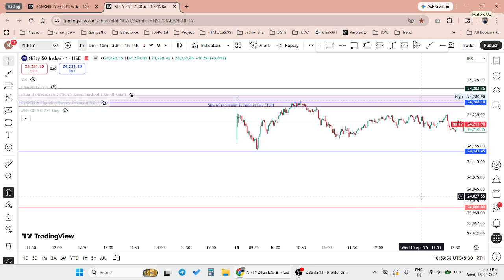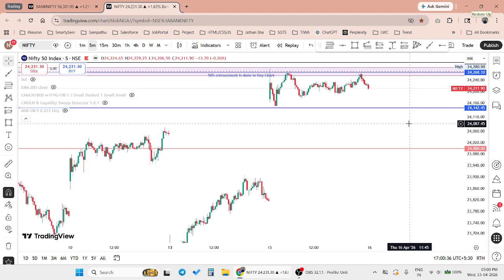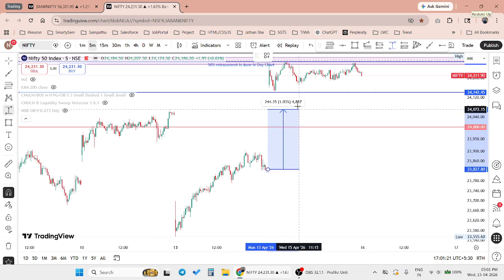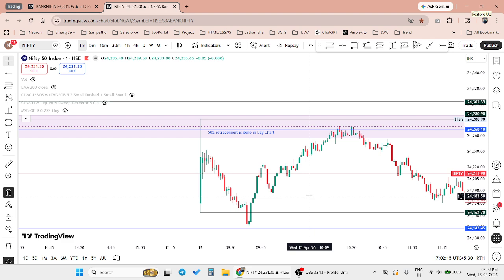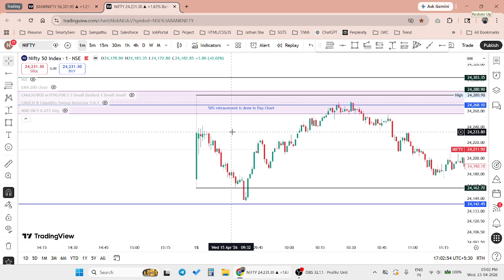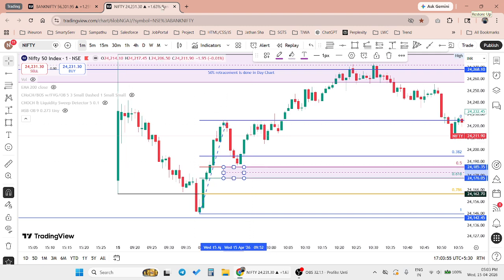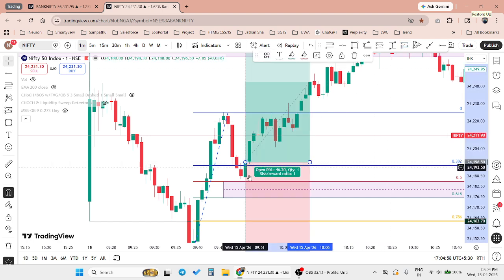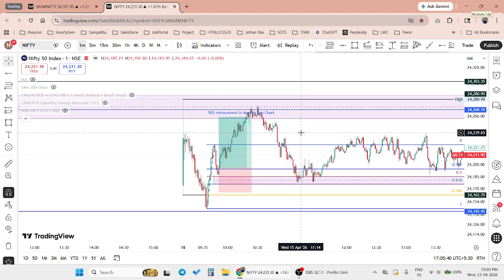Nifty Post Market Analysis 15 Apr 2026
Post market analysis :
Stop Loss Hunting
SMC concept